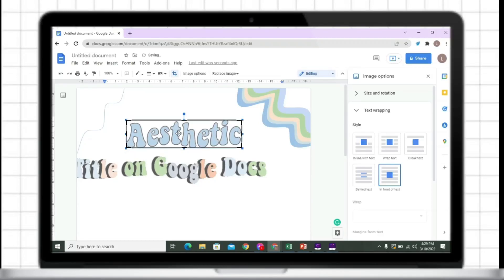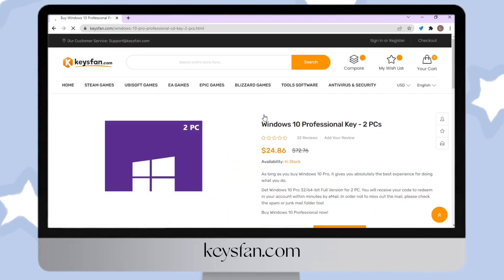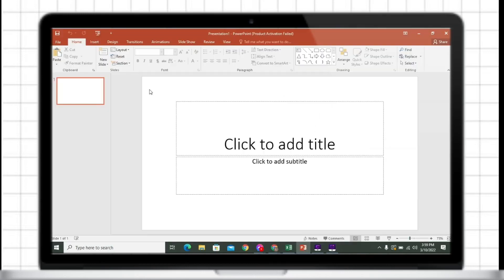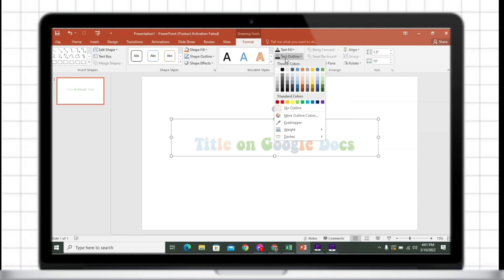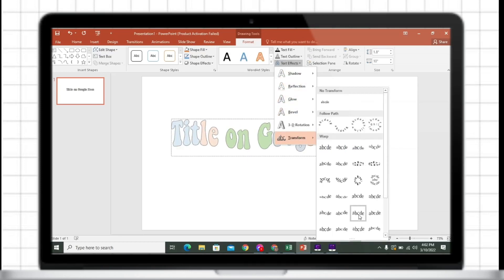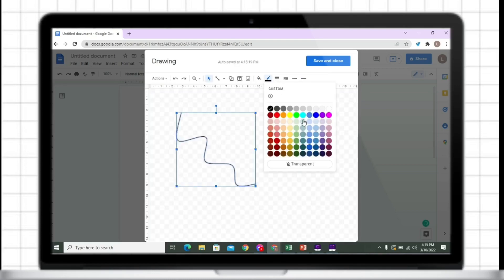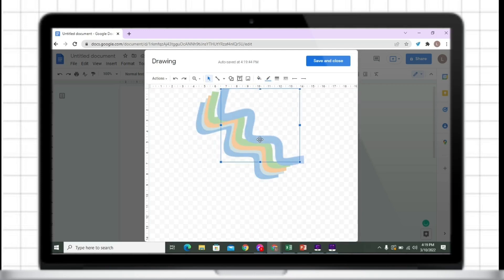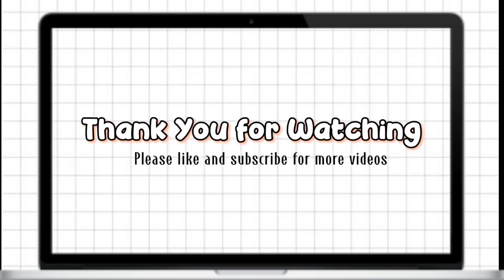Ways to add Fonts on Google Docs in Just a Few Steps! Ways to import fonts on google docs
Hey guys thank you for the 8k subies!!✨🥰